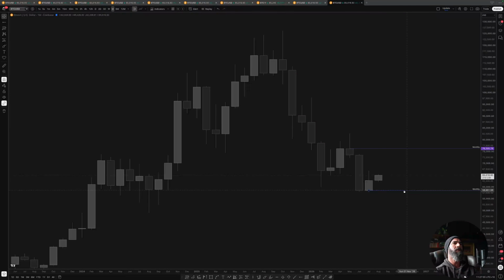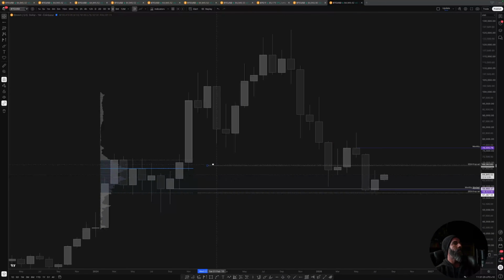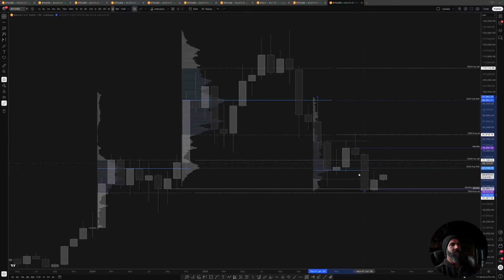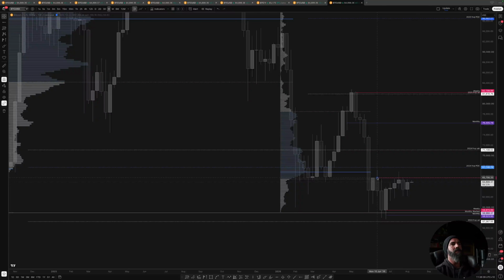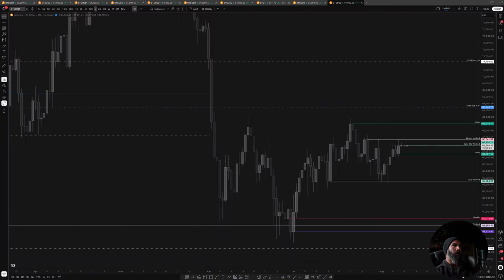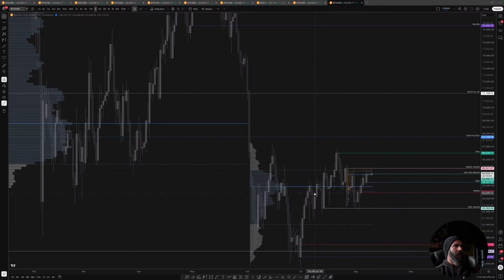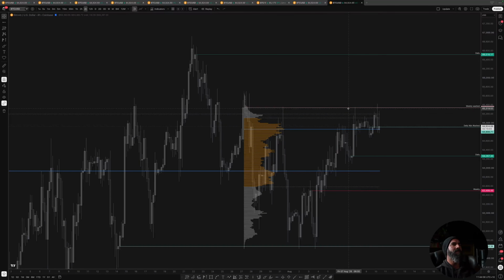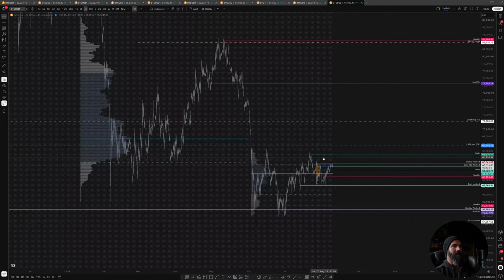Bitcoin Market Update - 10 Aug 2026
Hey guys just a some what quick market update.

Apologise for average quality and audio just wanted to get this up as quick as possible and my upload speeds are average.

Any questions drops below or reach out.